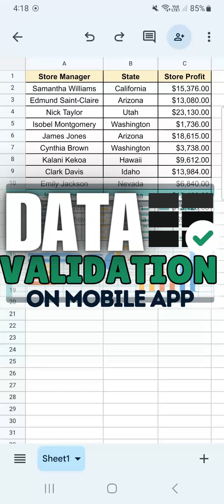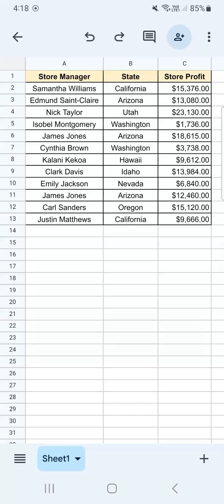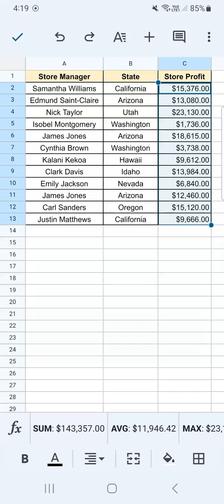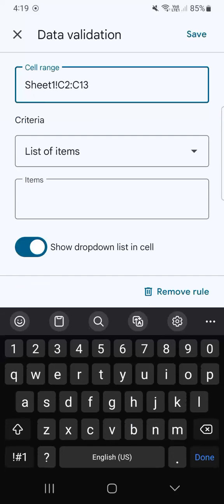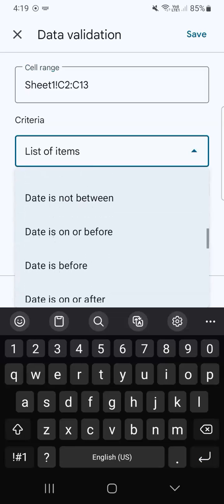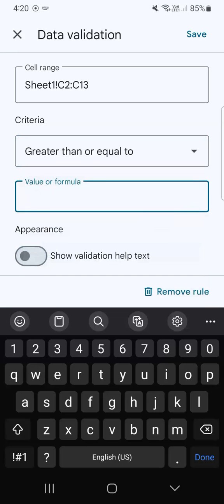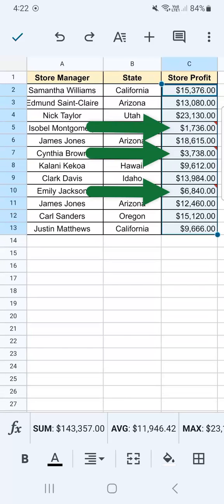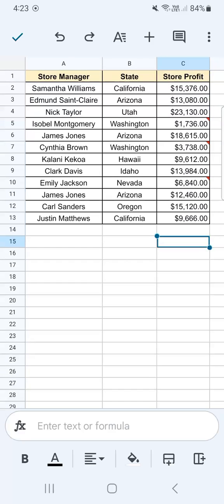Data Validation in Google Sheets Mobile (Criteria Based)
In this video, learn how to do data validation in Google Sheets mobile!

Unlock the potential of data management by mastering data validation in Google Sheets on your mobile device. This tutorial guides you step-by-step to set up drop-down lists, prevent invalid data entry, and ensure data consistency—all from your smartphone. Perfect for professionals, students, and anyone on the go looking to streamline their data entry process. Watch to learn how to enhance your efficiency and accuracy with these powerful tips and tricks.